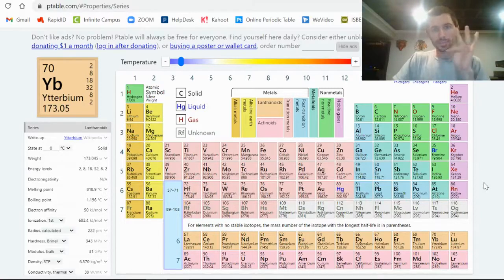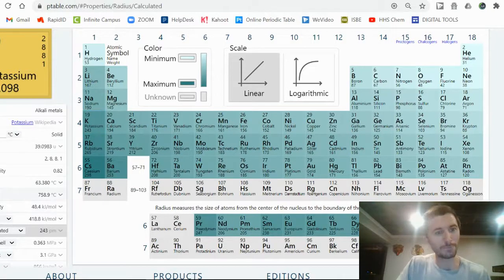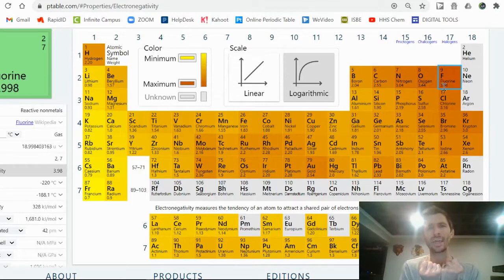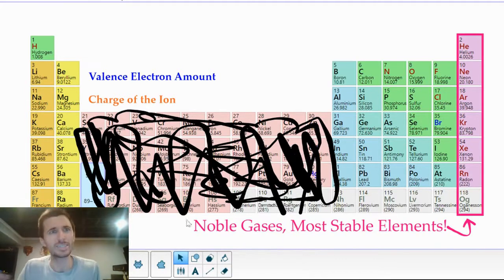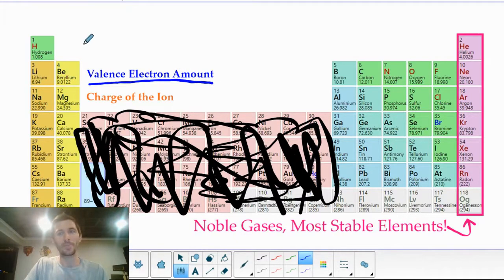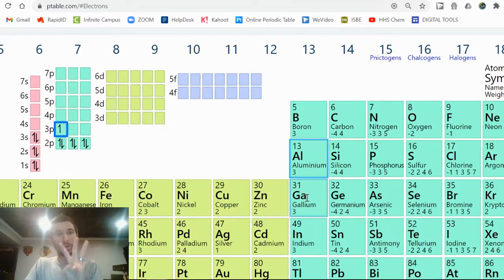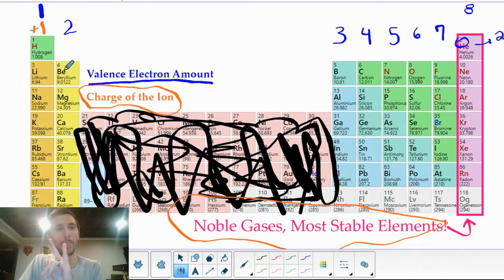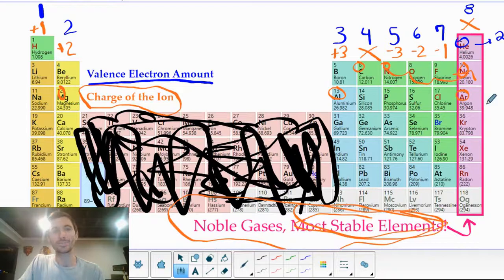Trends, Valence Electrons, & Ion Charges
Let's learn about some intense chemistry "stuff" from Mr. C's basement.